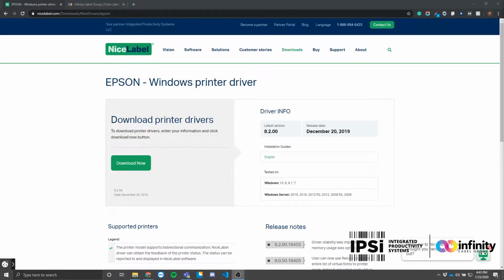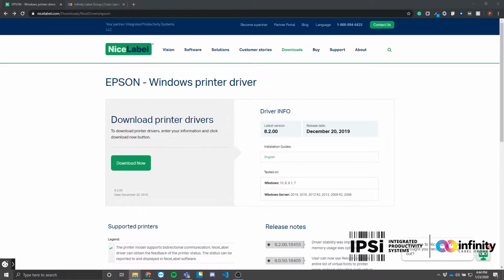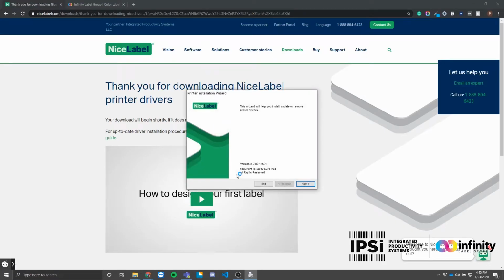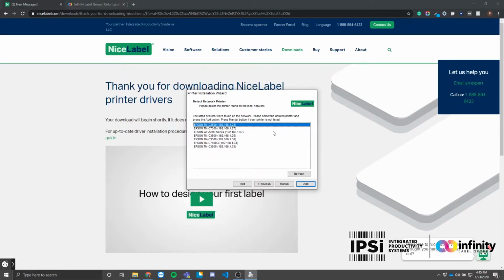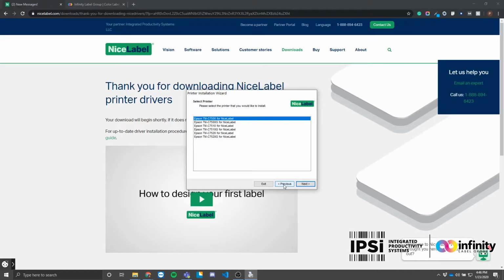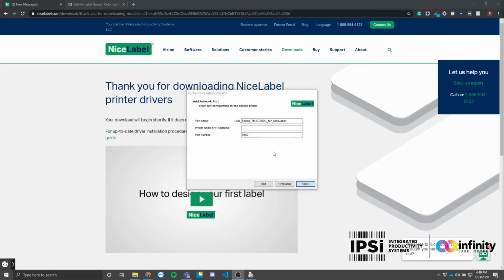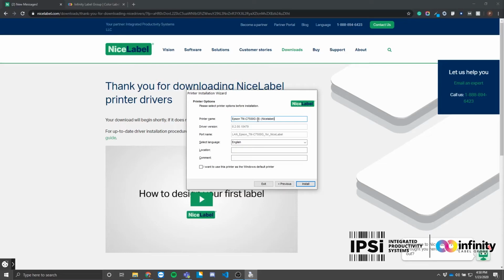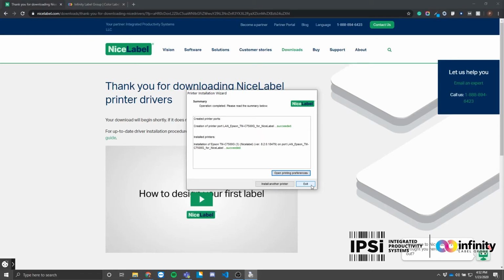IPSi Print Lab - Epson ColorWorks C7500 Series: Installing NiceLabel Drivers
Our partner, NiceLabel, has done an excellent job providing us with the tools we need in order to use our printers more efficiently.  In this video, Pete walks you through the process of installing NiceLabel printer driver software on your Epson C7500 series printer.  This process includes the installation of a printer port, which you will need to use the software.

[Transcript]
What's up guys, it's Pete.  Our software partner, NiceLabel, has recently updated their driver to make it more streamlined and user-friendly, and I've really loved using it since these changes have gone through.  So I wanted to walk through the installation of this driver as well.

You don't need the NiceLabel labeling software to use it, and it's totally free, so I think it's worth picking up.  You'll need a wireless network connected to both your computer and your printer, and you'll need an open port to use for the driver.  If you haven't created a new port and don't know how to do it, you're in luck.  NiceLabel has a tool in the wizard that allows you to create your own.  If you're planning on setting up a port, you'll need the IP address of the printer.  I'll put it up on the screen right now.

You'll also need a Windows 7, 8 or 10 operating system or a Windows Server 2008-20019.  With all that out of the way, let's begin.

From here, you guessed it, hit the 'Download' button.  Once the download completes in your browser, allow it to open up and unzip the files wherever you want.  I'm just going to use the default directory.

Once they've been unzipped, hit OK and you'll probably get a Windows notification asking for permission to run the wizard.  Go ahead and allow that.  Now, the installation wizard will open.  On this page, you can just hit 'Next'.

Click 'Install Printer Driver' and accept the license agreement on the next page.  On the next page, we will select the method that we're using to install the driver.  This tutorial is for wireless installation, so choose 'Network Port' and the wizard will progress to the next screen.  Make sure you hit the 'Network Port' button and not just the 'Next' button because it looks like the option is highlighted when it first shows up, but it would actually take us to a different page.

Wait for the network printer list to populate.  Mine has detected the printer that I want but I'm going to run a manual connection in case anybody watching this has any issues.  If you see the correct printer in the list, feel free to click that and then click 'Add'.

On this screen, select the type of printer you're using.  Mine is an Epson C7500G so I will select that and hit 'Next'.

Now if you've already watched our video on setting up a port for a new printer driver (which I'll link right now), you may have already had a new port available on your computer.  For those of you who have not done this and perhaps don't know how to do this, I'll quickly walk through the tool that the NiceLabel wizard has provided.  We will use 'Create a new network port' to get there.

Once you've clicked that, you can hit 'Next'.  Now we're in the network access port wizard.  You don't need to change the port name unless you want to, but you do have to make sure you enter your IP address here before you hit 'Next'.  This is the screen where you choose your printer name.  I recommend choosing something easy to identify, especially if you have multiple printers like we do.  We have a lab full of printers and I already have both Epson and BarTender drivers installed for this printer as well as 2 other C7500s so I'll add a 3 and 'NiceLabel' to the printer's name.

You can also change the default language, note the location of the printer, add additional comments, and choose to make this your default printer if you'd like.  Now we can hit 'Install' and our port will be created.  I'll skip forward a minute or two to the end of the installation.

Hopefully after that, you'll have your successful operation screen.  You may now exit the wizard or install another printer if you have one.

Once that's all done, you can head over where you can stock up on ink, supplies, and labels.  If you have any questions or need more information on our printers or the NiceLabel software, get in touch with us through This has been Pete, I'll see you next time.